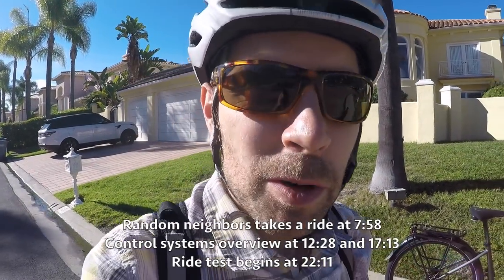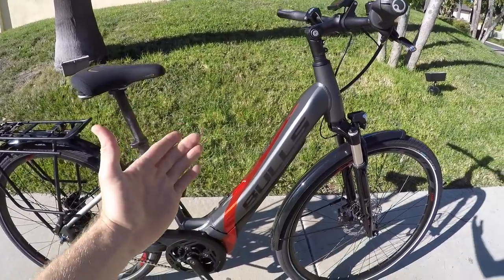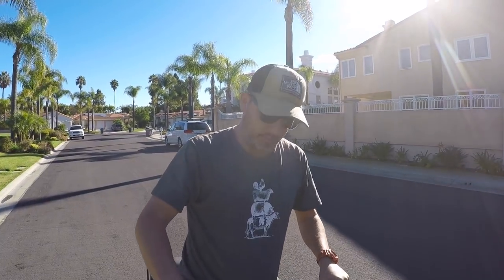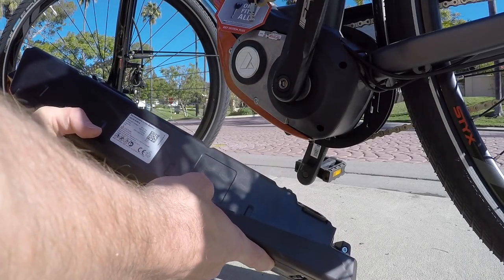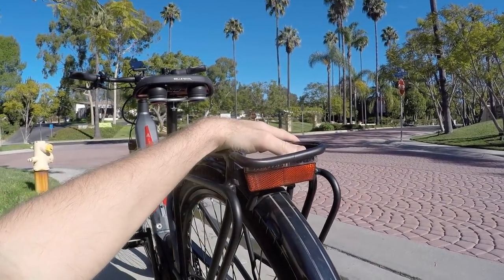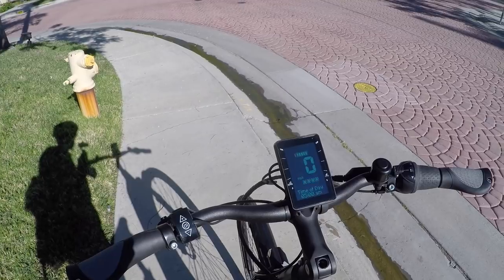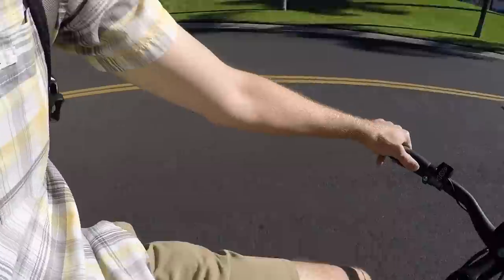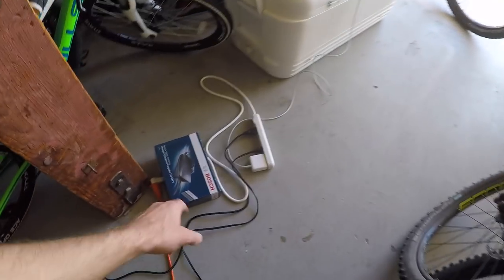BULLS Lacuba EVO E8 Review - $3.8k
The BULLS Lacuba EVO E8 is one of the most popular models in the Bulls ebike lineup, it comes in four frame sizes and three styles (high-step diamond, mid-step, and step-thru wave), motor and battery weight are low and center. Extremely stealthy, the drive system and battery are almost completely hidden on this frame and the motor produces very little noise because it uses a belt system inside, this reduces vibration. Compared to the 2017 model, the price has dropped by $200 but it uses a standard chain vs. a fancy belt drive, the internally geared hub is durable and can be shifted at standstill, the LCD display is easy to read because it's large, has a Micro-USB charging port, and is removable. Excellent rear rack with pannier hangers, basic integrated lights that help you be seen, decent plastic fenders that rattle a bit but won't get bent up, I like the chain cover and guide on the chainring, highly-adjustable air suspension fork.